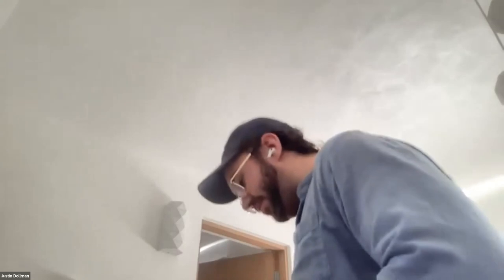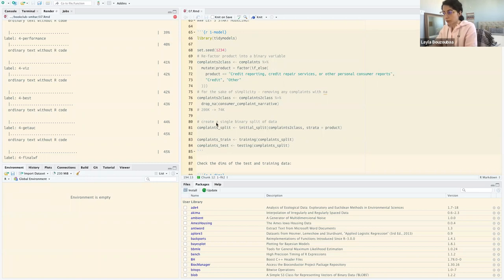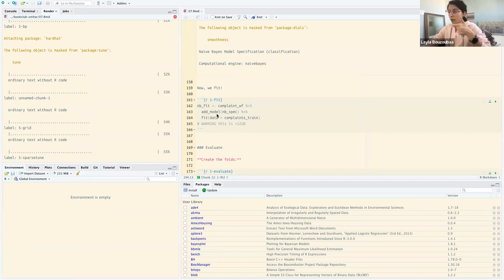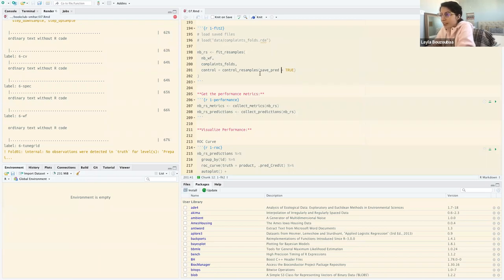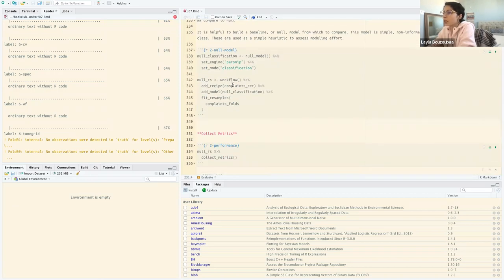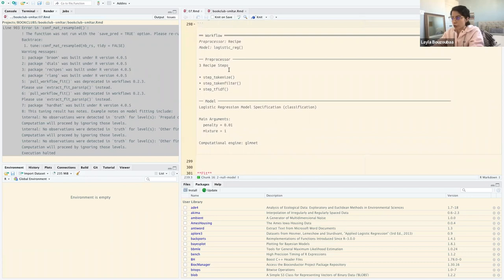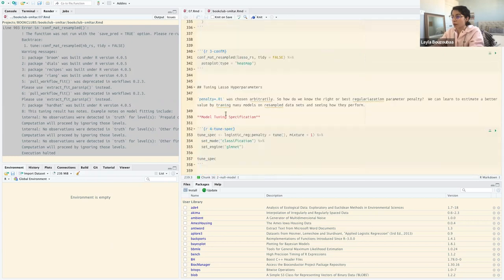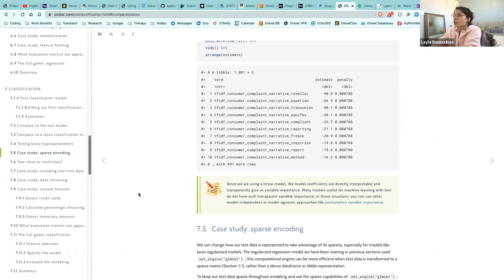SMLTAR: Classification Part 1 (smltar01)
Layla Bouzoubaa presents Chapter 7 ("Classification") from Supervised Machine Learning for Text Analysis in R by Emil Hvitfeldt & Julia Silge on 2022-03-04, to the R4DS Supervised Machine Learning for Text Analysis in R Book Club. Cohort 1